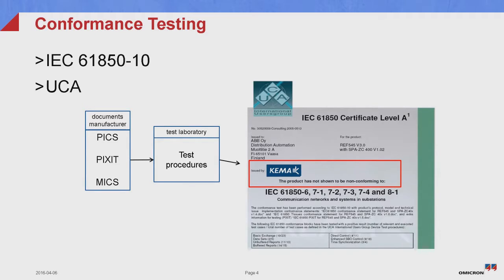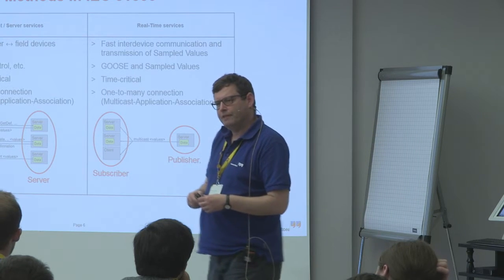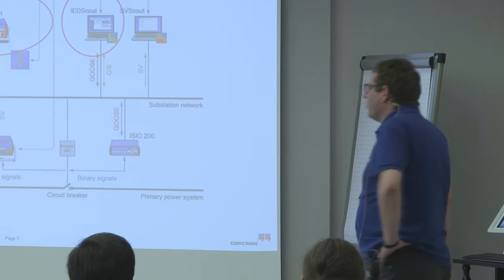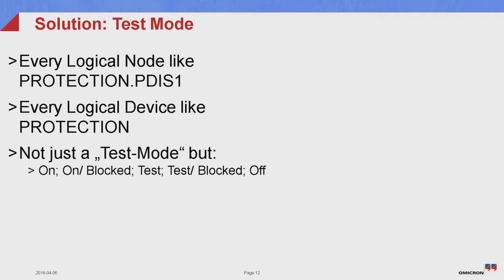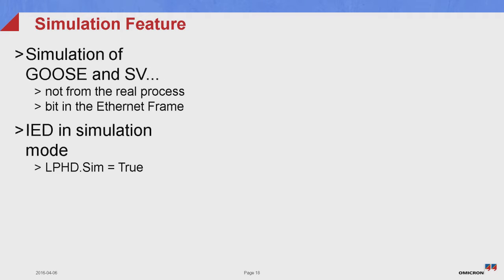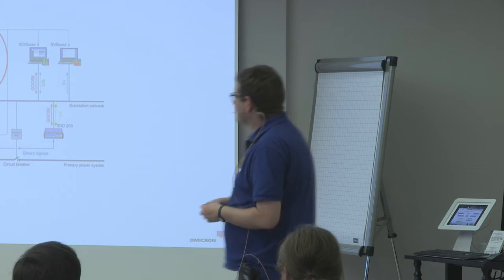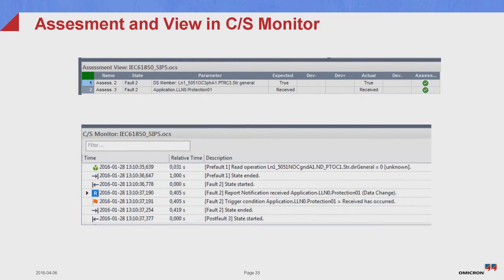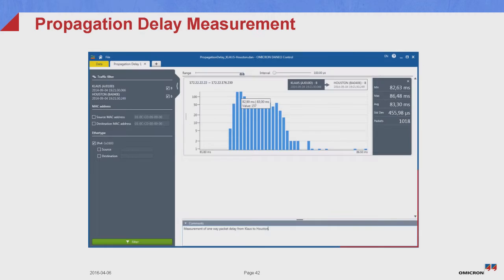Route to IEC 61850 (2016): Testing IEC 61850 Systems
Thomas Schossig of OMICRON talks about testing IEC 61850 systems.

Recorded during the OMICRON Power Utility Communication Tutorial & Workshop 2016 held in Germany.